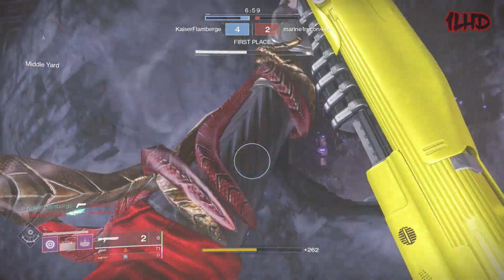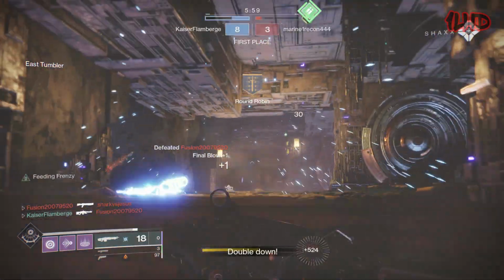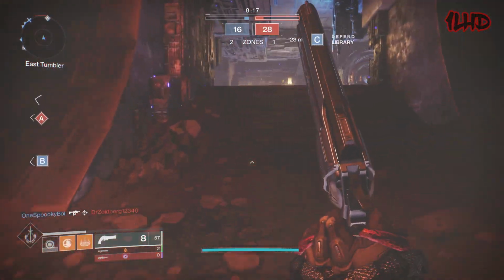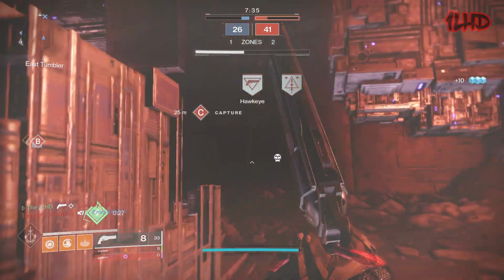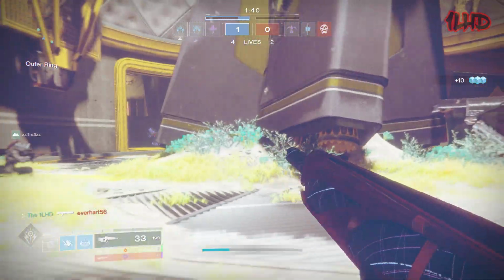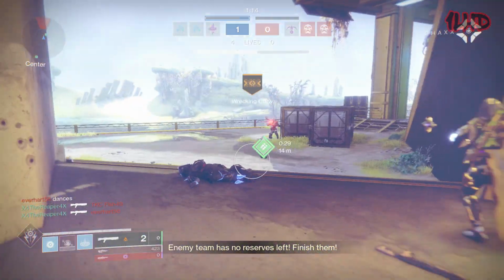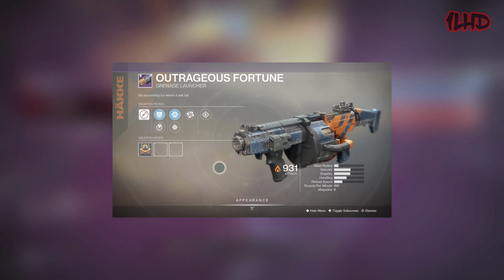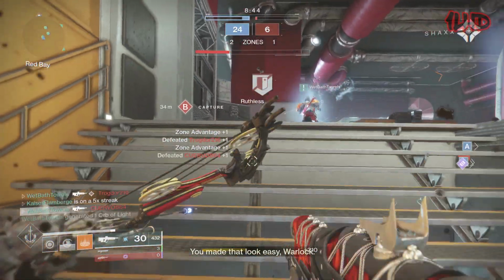TIPS for Obtaining Luna's Howl! (Destiny 2: New Light Guide)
Even though Luna's Howl has been nerfed a bit, but it's definitely a viable weapon in Destiny 2's 8th Season.  In this video, I'll throw some suggestions at you that'll make this quest a bit easier.

Also, shoutout to DJ Quads for letting me use his "The Improv" instrumental for my endscreen.